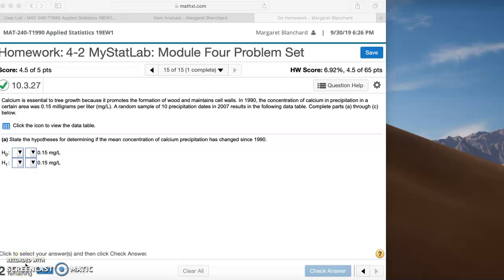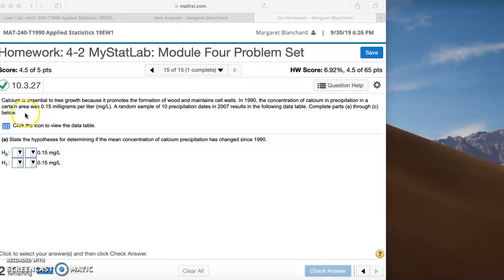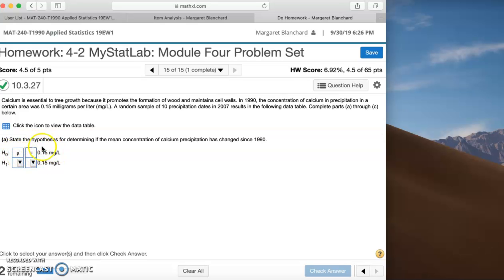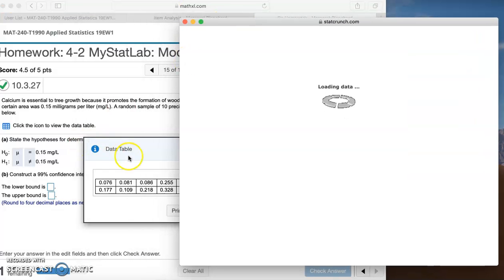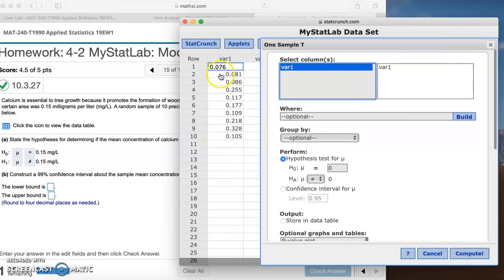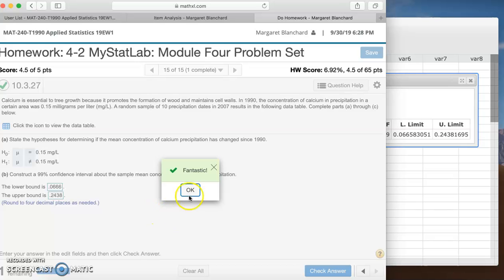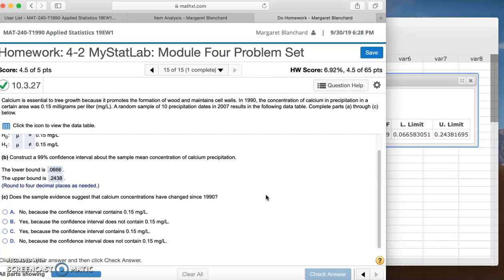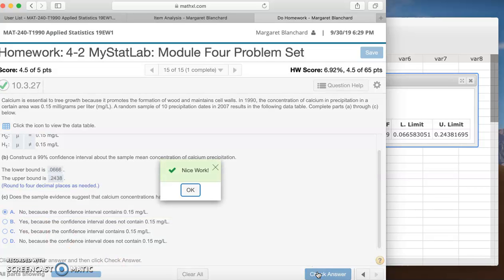Module 4 Problem #15